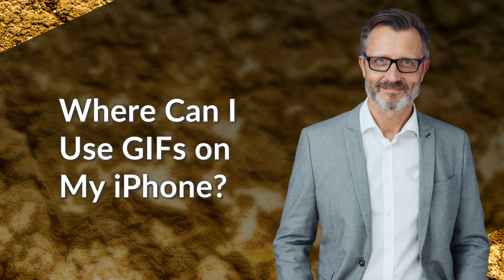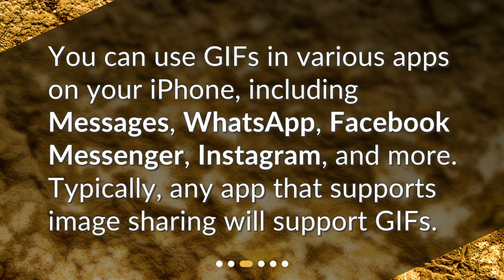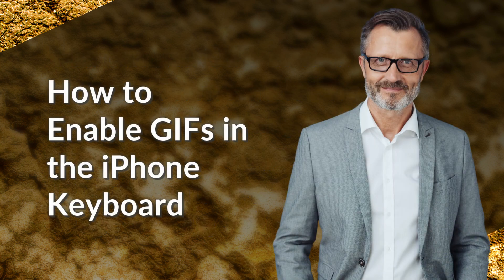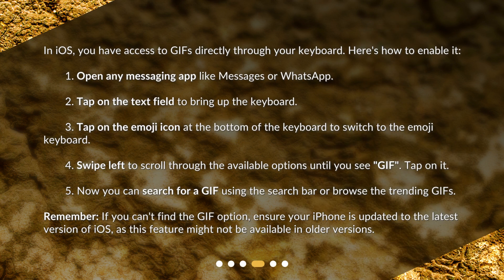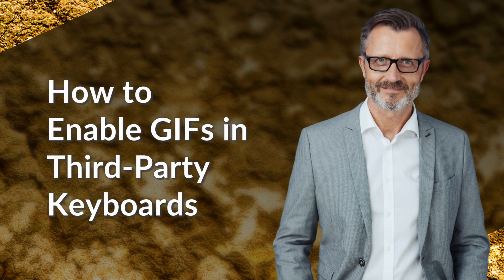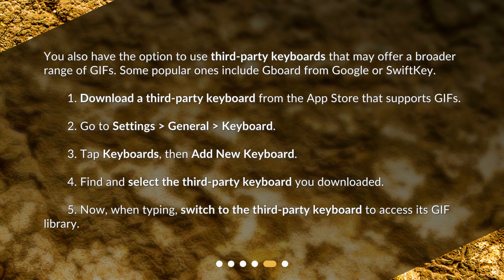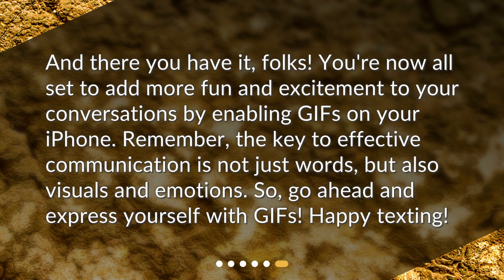How do I enable GIFs on my iPhone?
Enabling GIFs on Your iPhone: A Step-by-Step Guide • Discover how to enable GIFs on your iPhone with this concise and captivating step-by-step guide. GIFs are a fun and expressive way to enhance your text conversations and social media posts. Learn what GIFs are, where you can use them on your iPhone, and how to enable them in the iPhone keyboard. Plus, explore the option of using third-party keyboards for even more GIF options. Don't miss out on adding a touch of personality and emotion to your digital communication!

00:00 • How do I enable GIFs on my iPhone?
00:19 • What is a GIF?
00:43 • Where Can I Use GIFs on My iPhone?
01:00 • How to Enable GIFs in the iPhone Keyboard
01:48 • How to Enable GIFs in Third-Party Keyboards